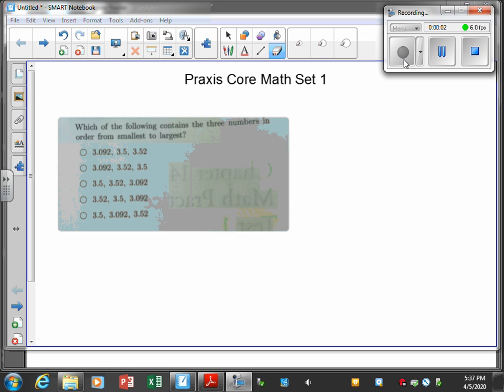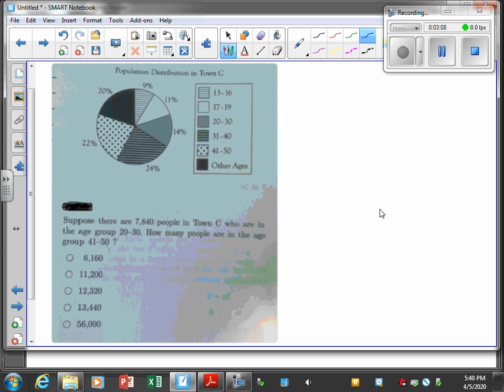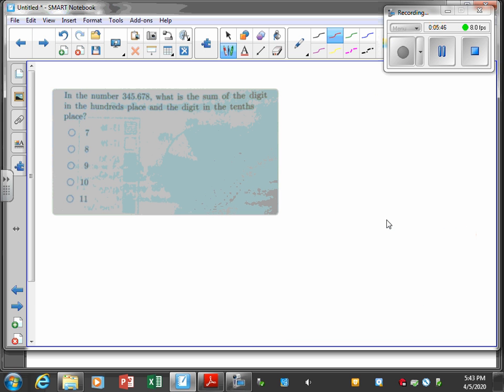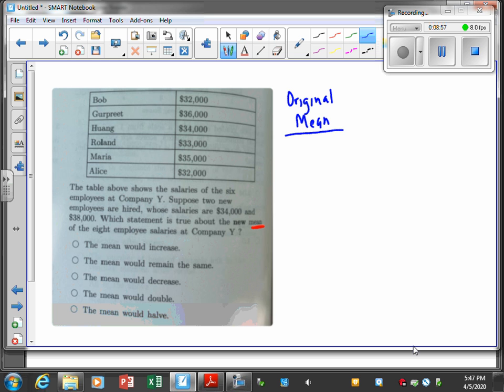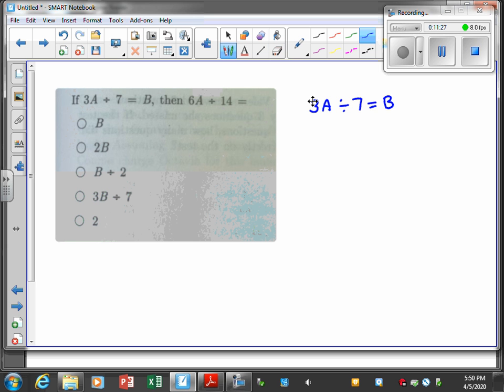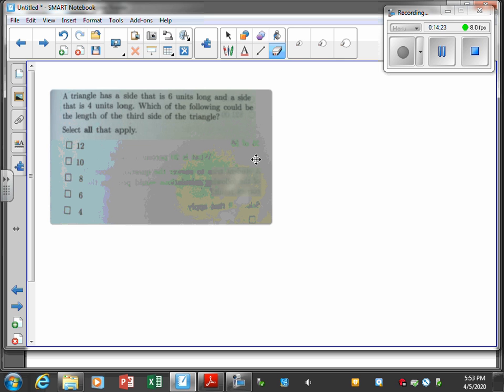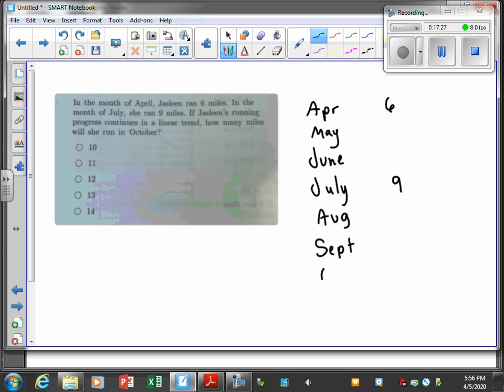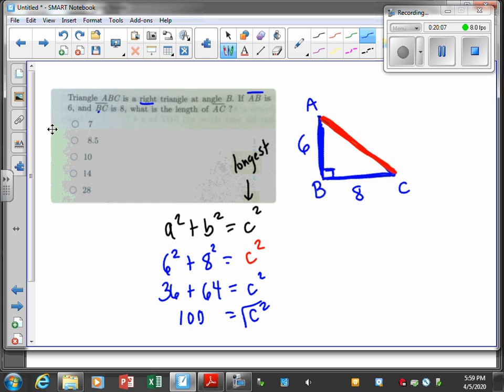Praxis Math Core Set 1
Praxis Math Core